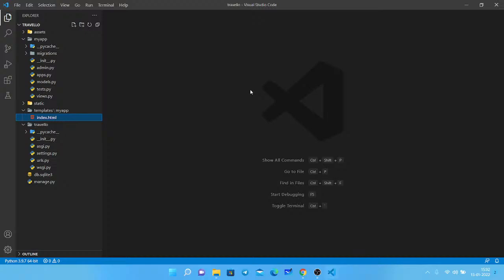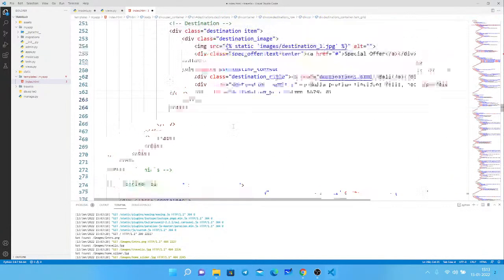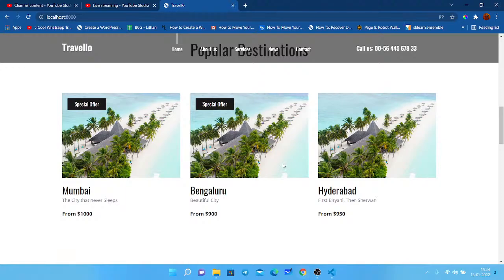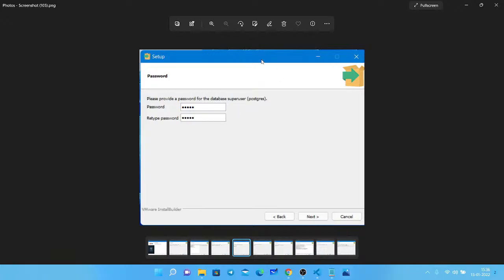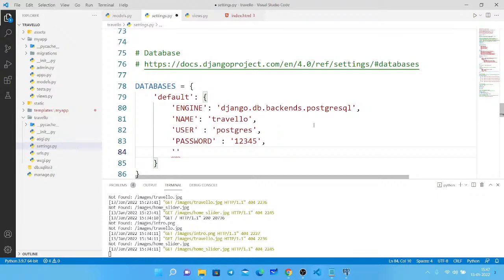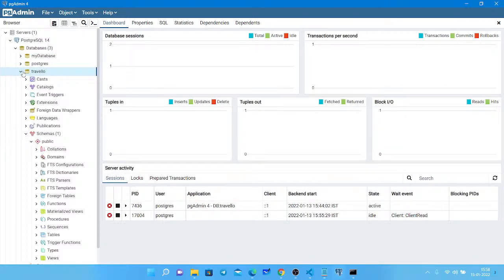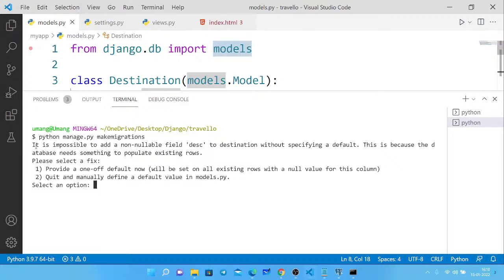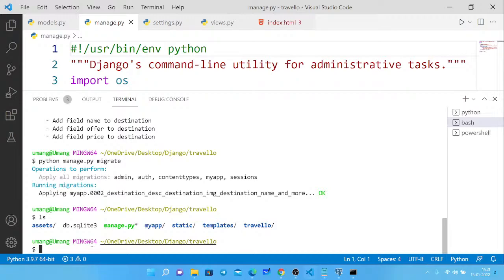Day 9 - Python Zero to Hero Training - Django Web Development - Making Dynamic Website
Python Programming Training for beginners !